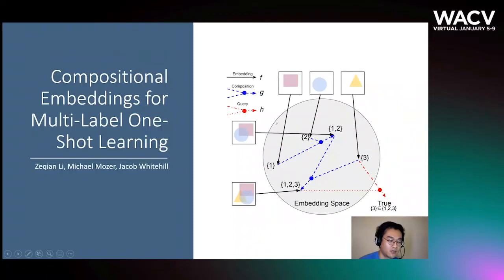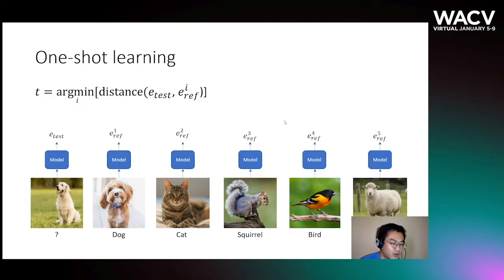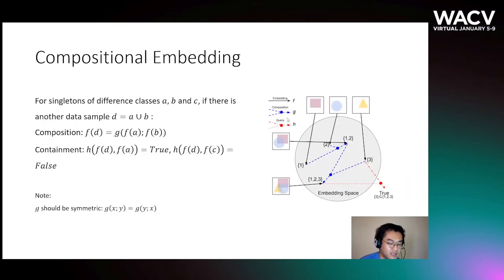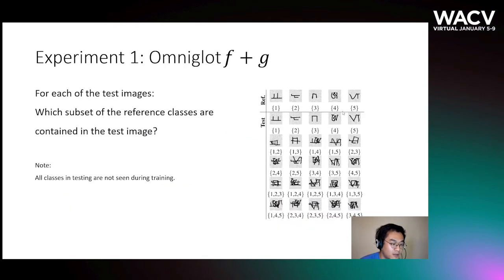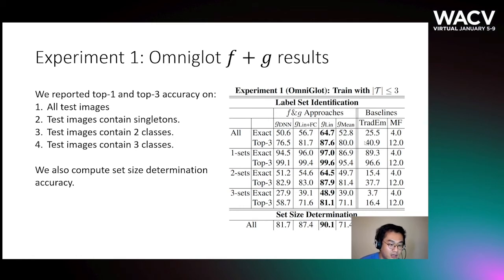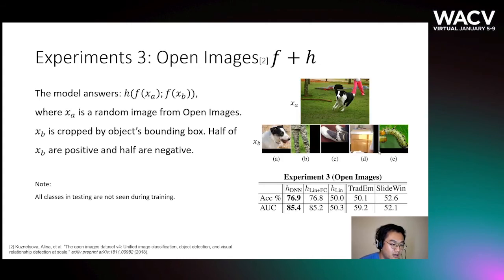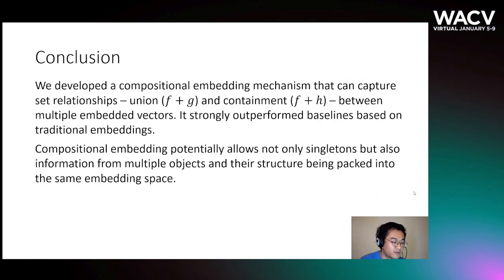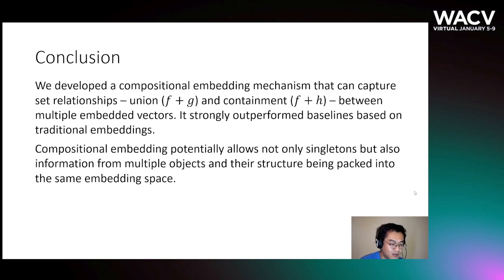1251 - Compositional Embeddings for Multi-Label One-Shot Learning